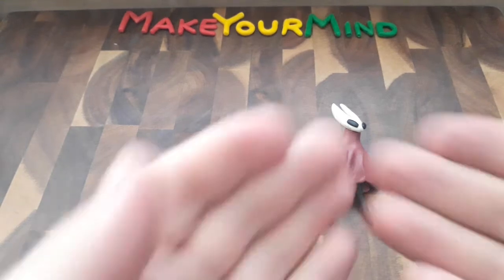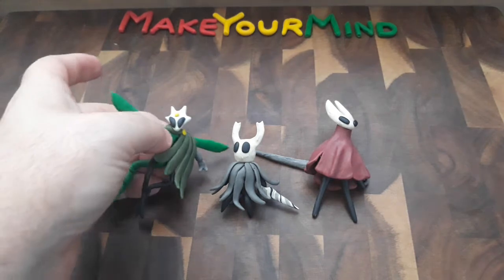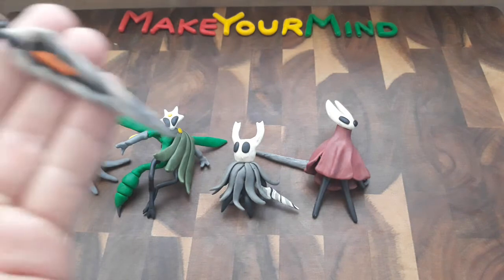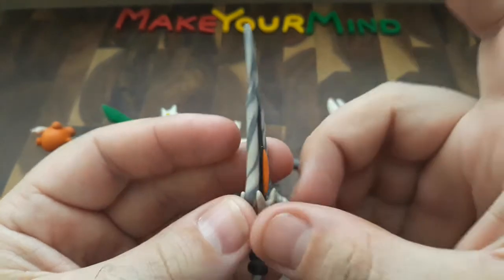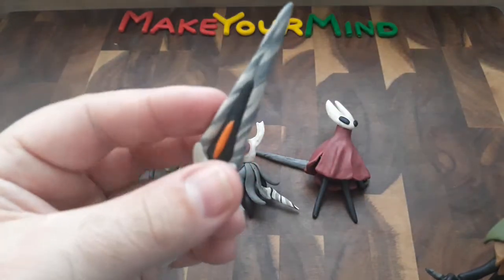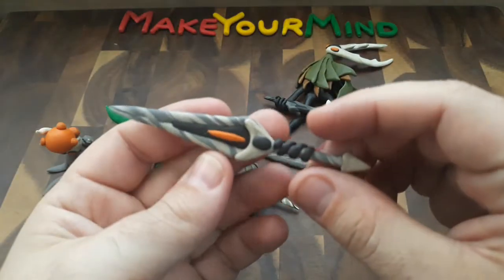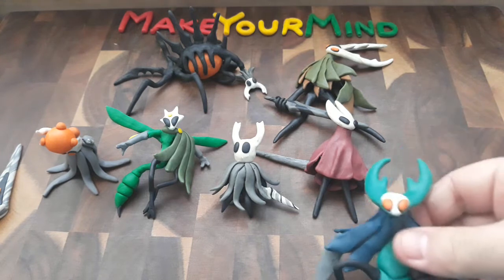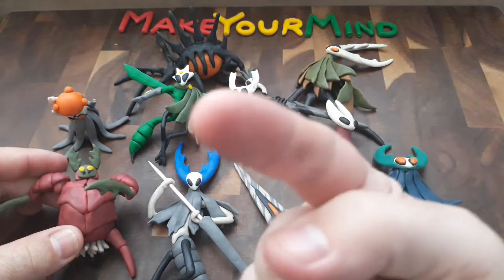Hollow Nail? Custom Weapon Idea - (Hollow Knight) Sculpture Compilation/Brainstorm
Hello and Welcome to another Brainstorming Idea,
(SPOILER ALEART)

I had an Idea for the Game Hollow Knight that would not only Fix the Pale Kings Radiance Problem, but would allow the Vessel, the Hollow Knight itself and many other characters to survive in an alternate ending?